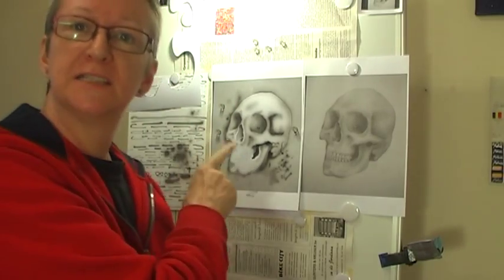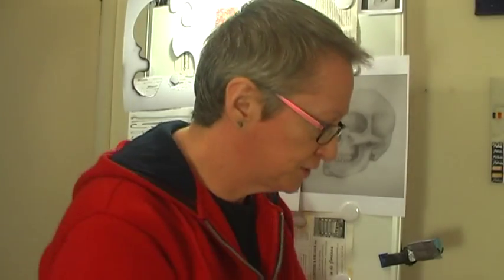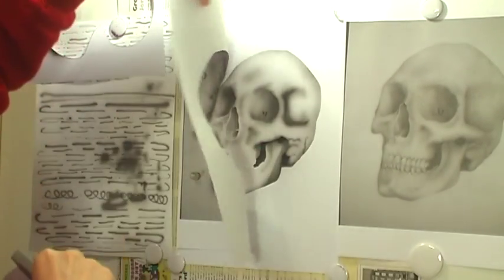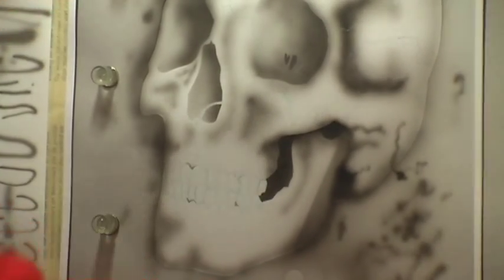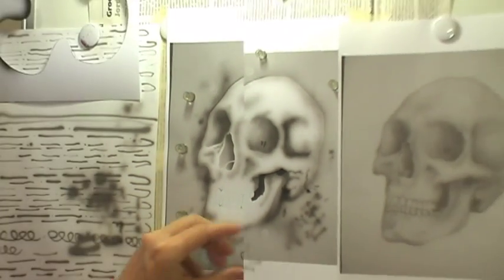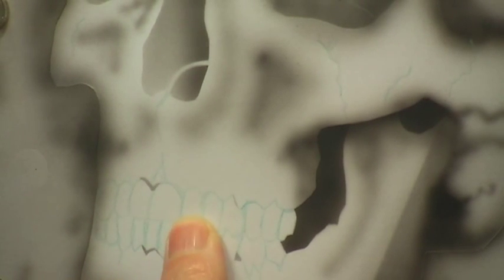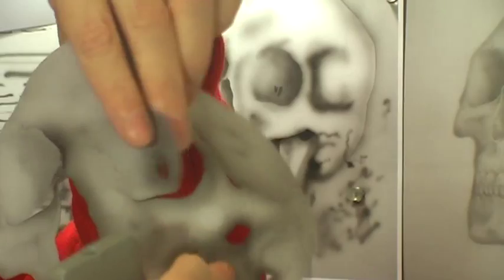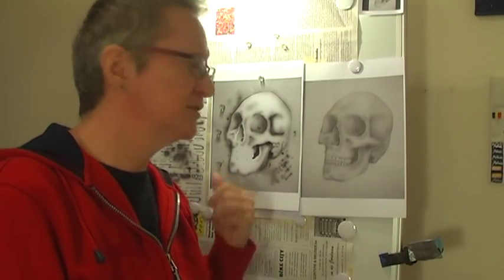Airbrush for Beginners - Learn Along with Mel 16 - How I airbrushed a 2nd Skull with HP-C+.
Lesson 16 - Beginner Basics - How I airbrushed a 2nd Skull with full jaw using an Iwata HP-C+ airbrush and Trident water based paints. How I designed my own stencil, used freehand shield and built up painting the skull with layers. Here's a link to the Skull video

I made the Airbrush Learn along with Mel videos so if you want to, you can learn airbrushing as I do and I can pass on all the mistakes, tips and tricks I learn along the way. I will use all the information I have gathered from the experts and put it into practice but I will add my own twist to the exercises and hopefully have some fun.
Cheers Mel